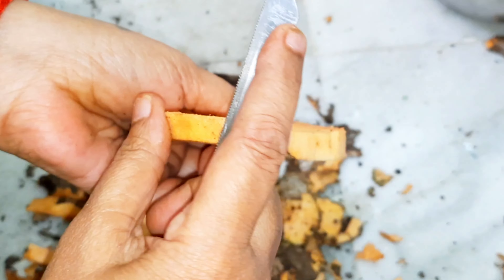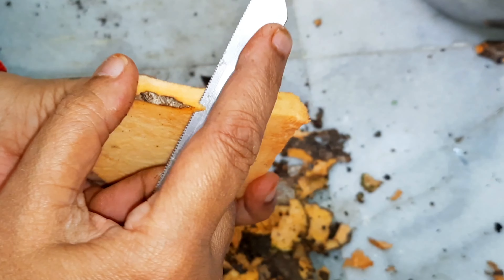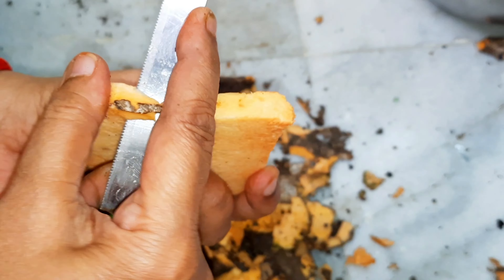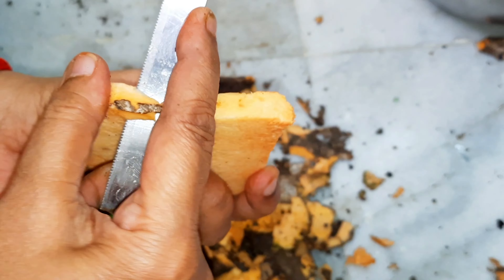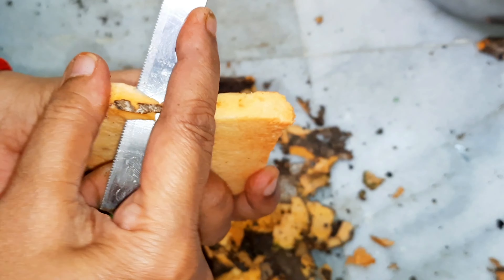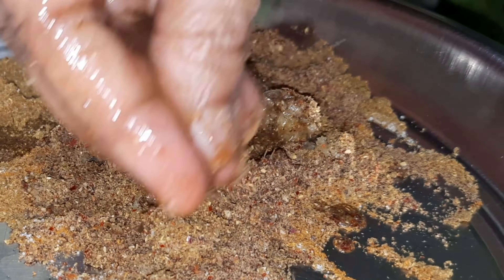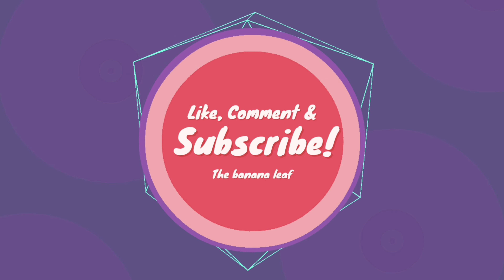கறிசுவையில் சேனை கிழங்கு வறுவல் | Senai Kilangu Varuval | Yam Roast in tamil || The banana leaf